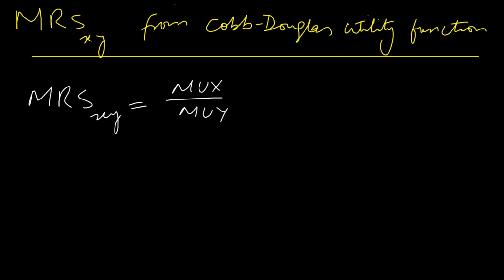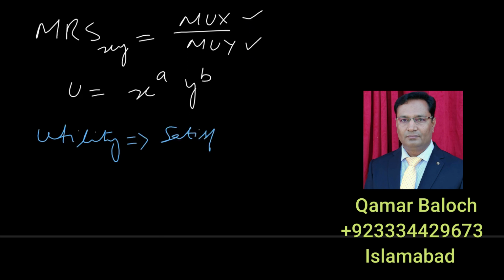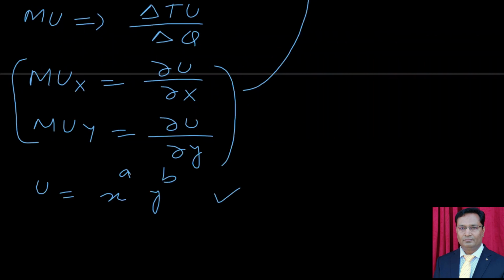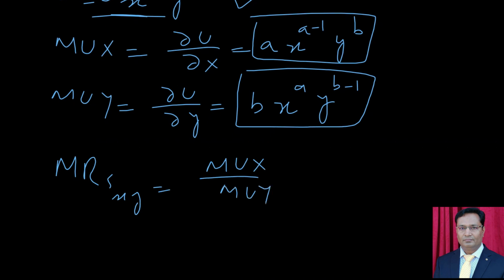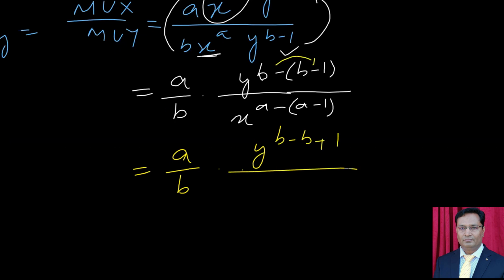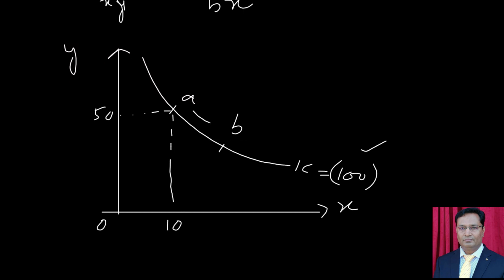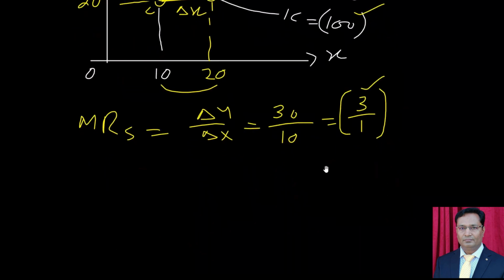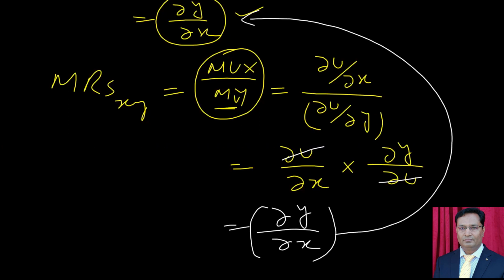Marginal rate of substitution from Cobb-Douglas utility function: UOL EC2066 microeconomics enhanced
The simplest way of explaining Cobb-Douglas Utility Function

Finding indifference curve equation and draw indifference curves activity 2.1 UOL EC2066